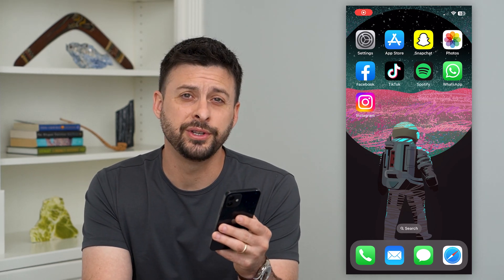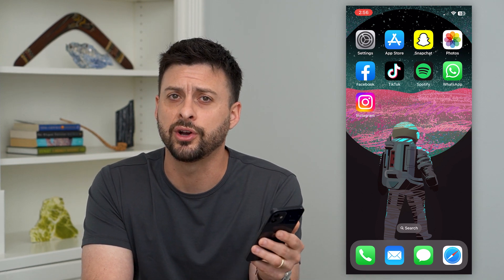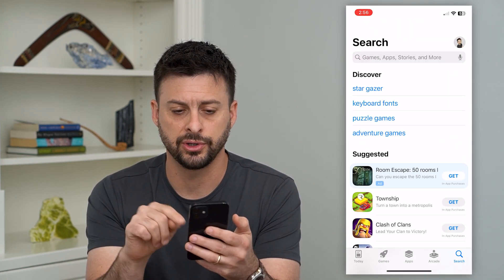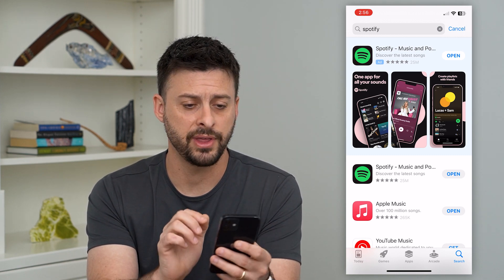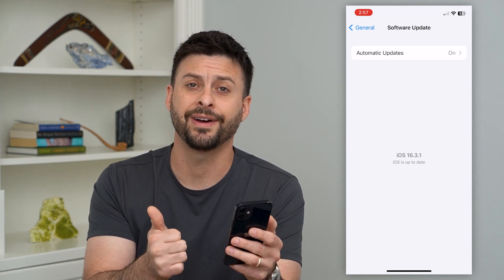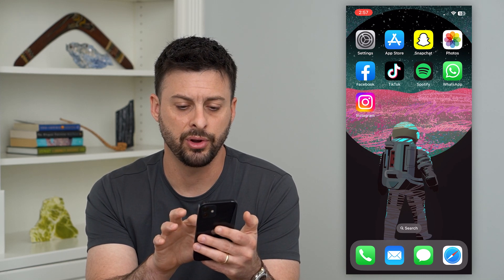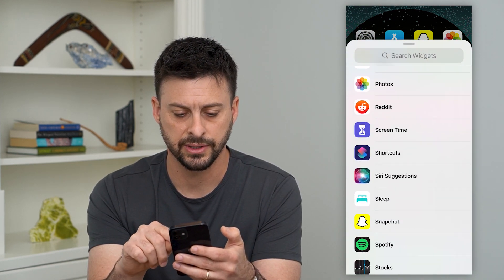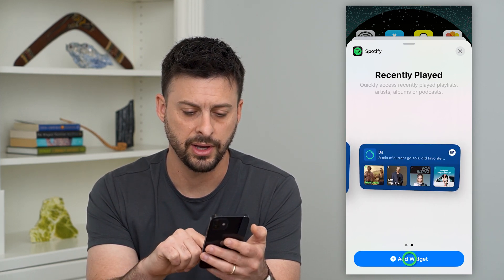How To Add A Spotify Widget On iPhone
Let's add a Spotify widget to your iPhone home screen so you can see your music, what songs you're playing or wanting to start.